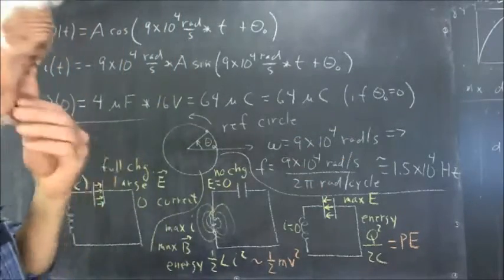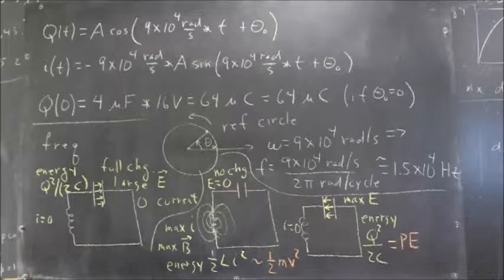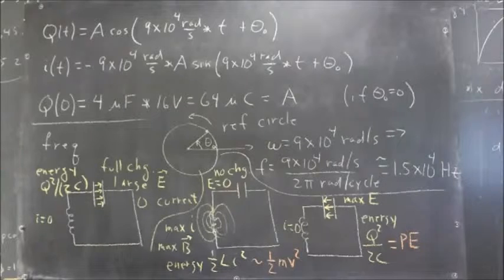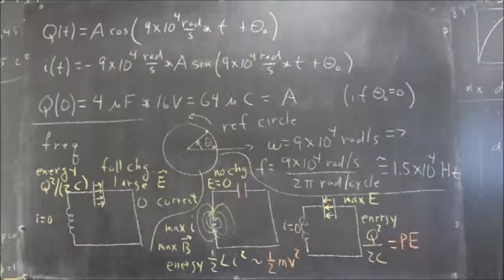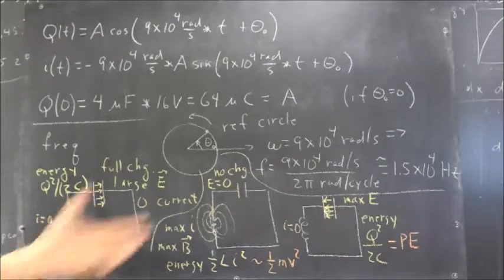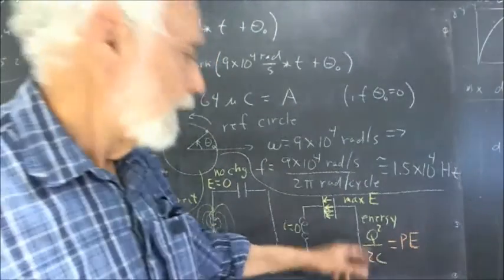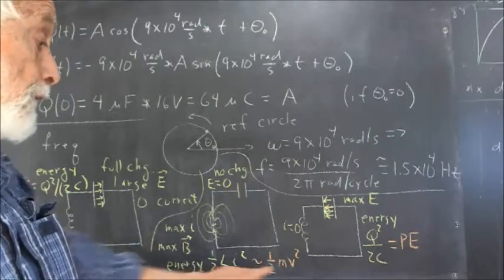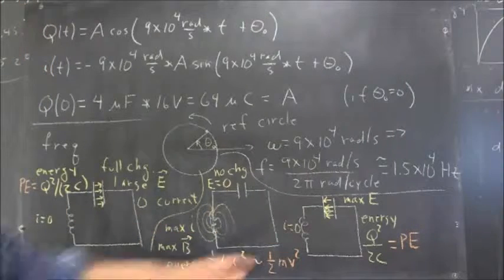232 204 solution of LC system analogy to SHM